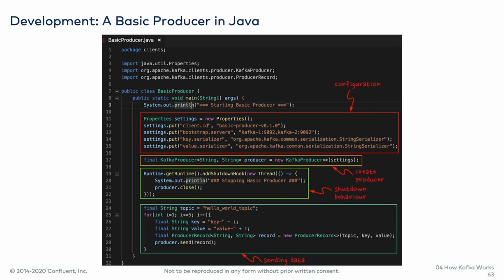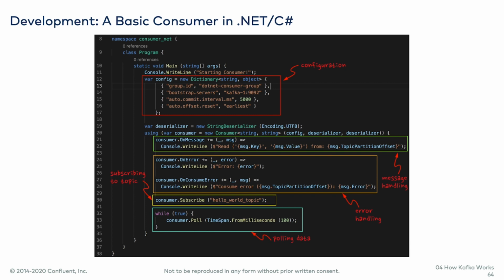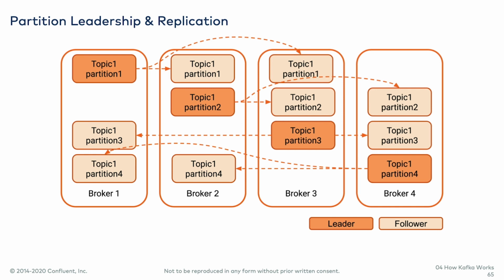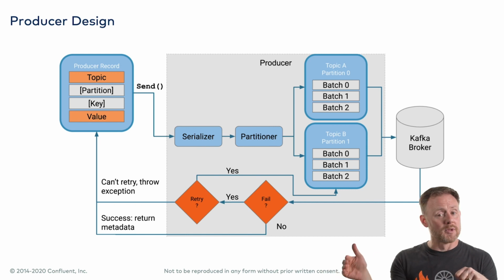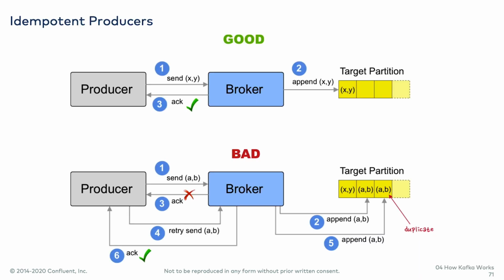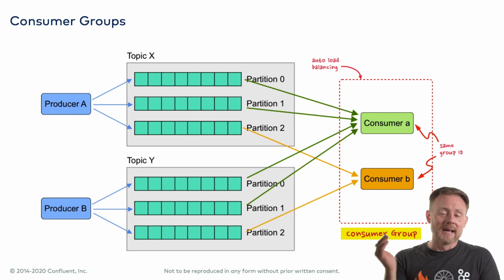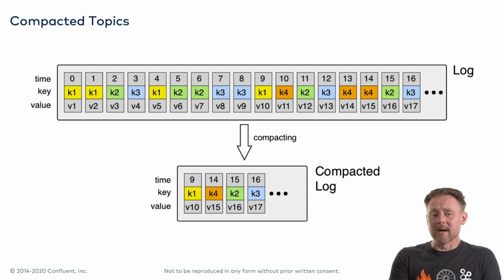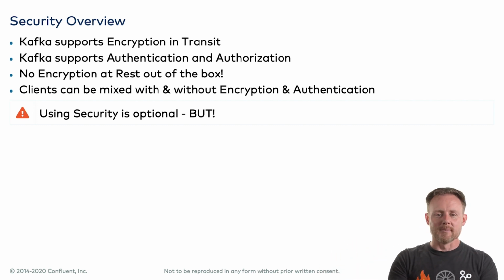4. How Kafka Works | Apache Kafka Fundamentals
| In this video we’ll teach you how Kafka works through code overview for a basic producer and consumer; high availability through replication; data retention policies; producer design and guarantees; delivery guarantees; partition strategies; consumer group rebalances; compacted topics; troubleshooting strategies; and a security overview.

After you’ve watched the video, you can take a quick quiz to check what you’ve learned and get immediate feedback

ABOUT CONFLUENT
Confluent, founded by the creators of Apache Kafka®, enables organizations to harness business value of live data. The Confluent Platform manages the barrage of stream data and makes it available throughout an organization. It provides various industries, from retail, logistics and manufacturing, to financial services and online social networking, a scalable, unified, real-time data pipeline that enables applications ranging from large volume data integration to big data analysis with Hadoop to real-time stream processing.